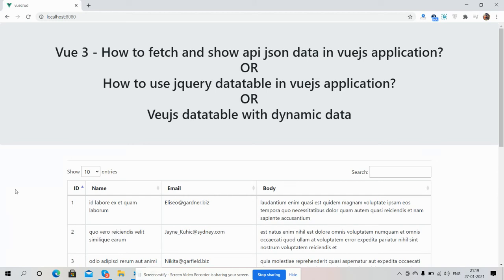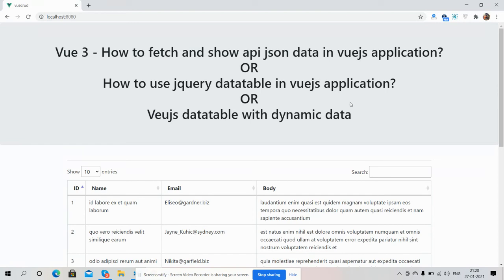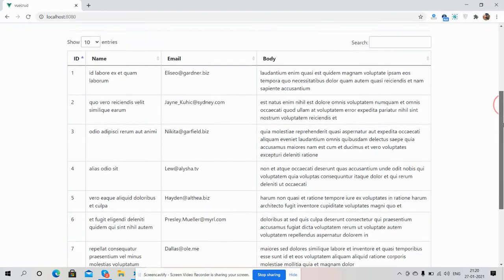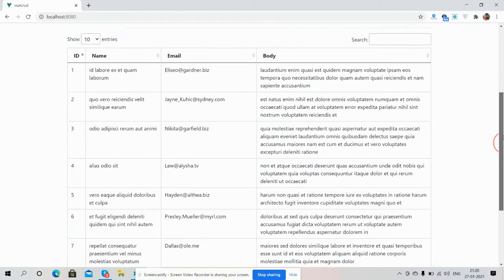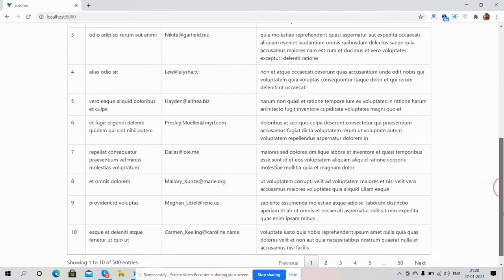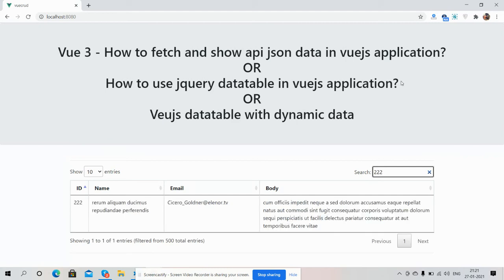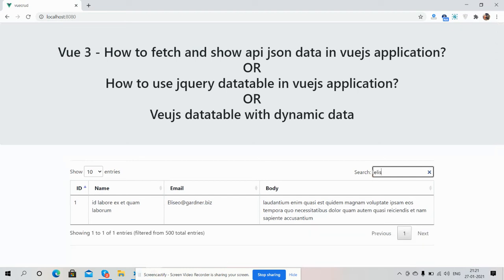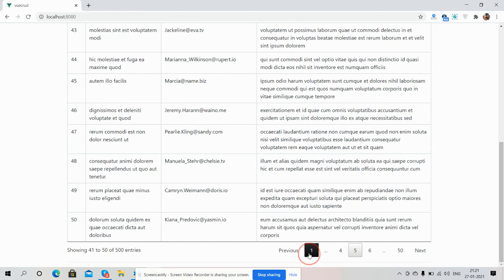Vuejs Jquery Datatable | Vuejs Datatable Dynamic Data | Vuejs Datatable with API Json Data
Vue 3 - How to fetch and show api json data in vuejs application?
How to use jquery datatable in vuejs application?
Veujs datatable with dynamic data

Thanks